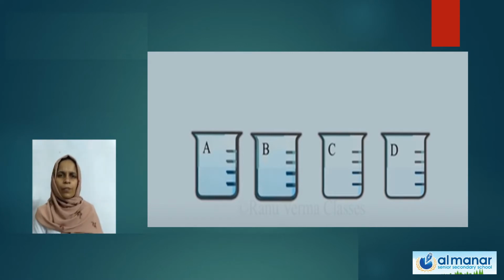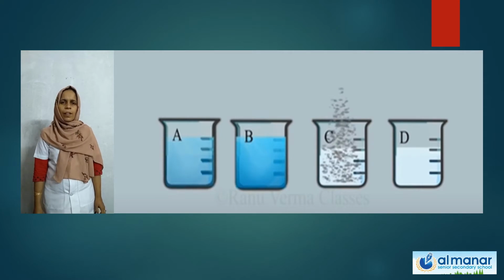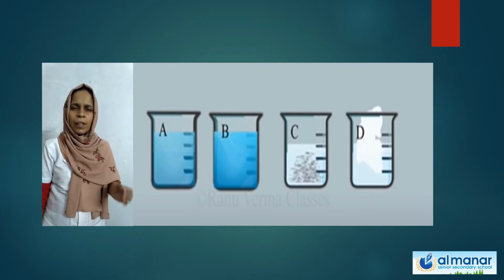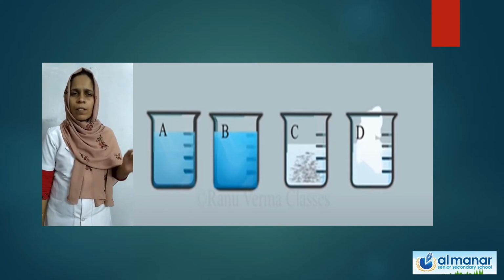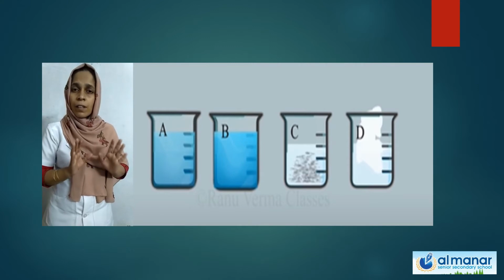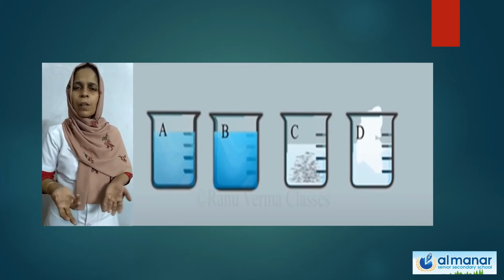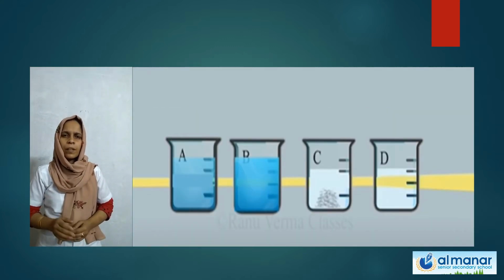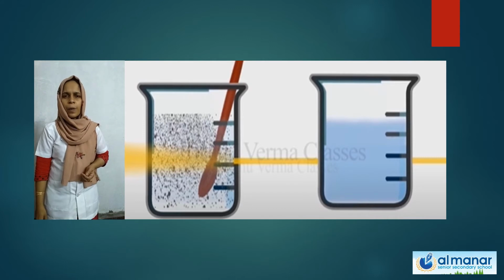Class IX Chemistry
Chapter  2 Topic - Solutions, Colloids, Suspensions